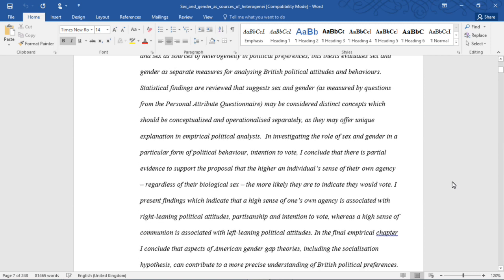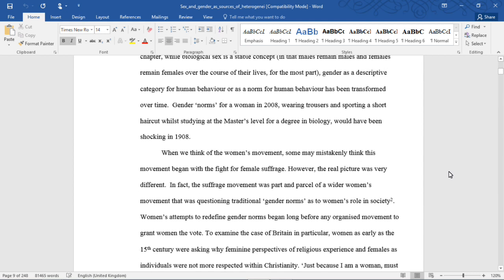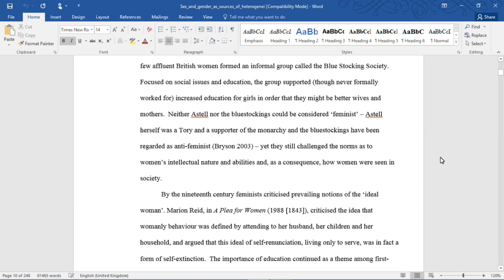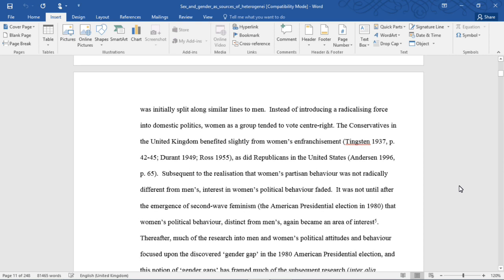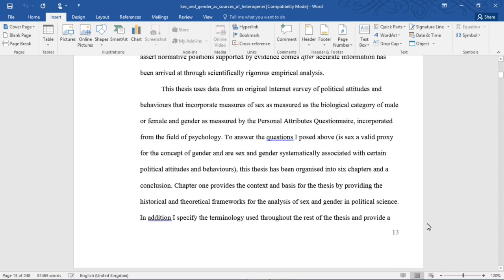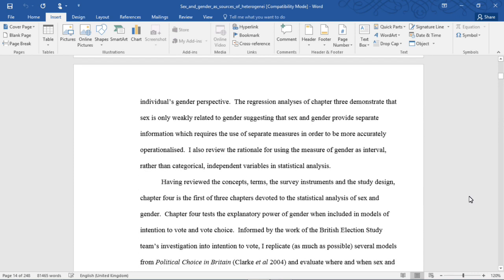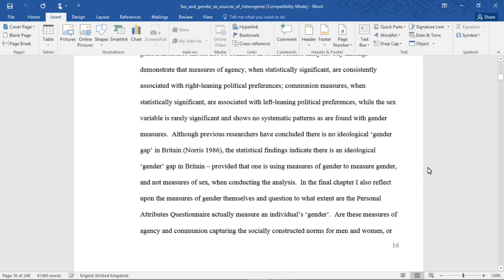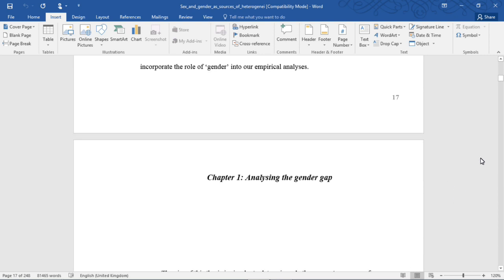Feminist research: Sex, Gender and Political Behaviour in Britain (Introduction)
In aid of showing how feminist critique applied to scientific social research can improve our understanding, I read from my doctoral research thesis. This introduction reviews briefly the origins of feminist critiques and outlines the content of each chapter in my thesis.